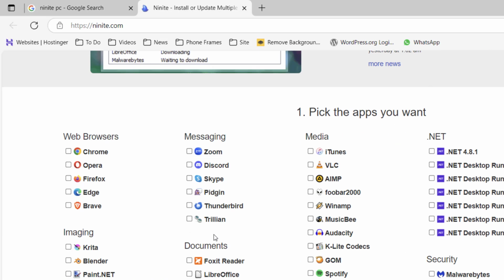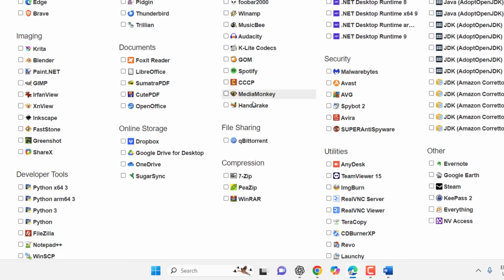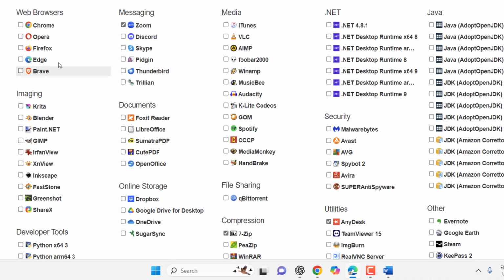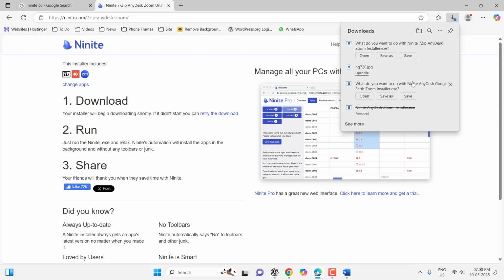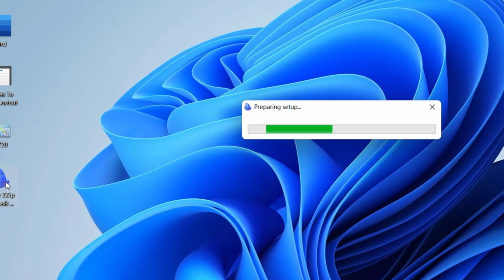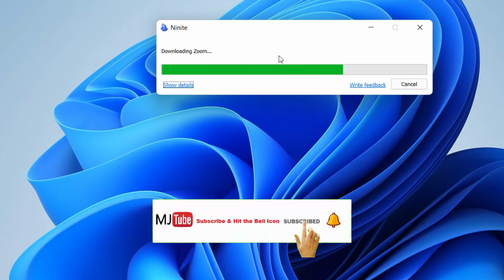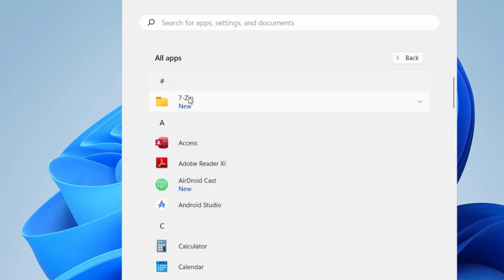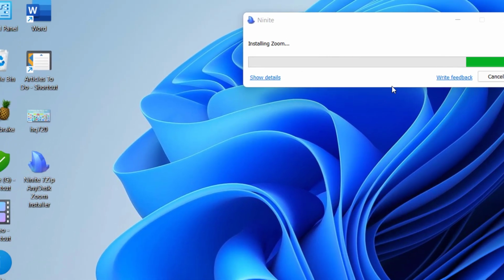How to Install All Essential Software on New PC with One Click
How to Install All Essential Software on a New PC with One Click – Just got a new computer? Save time and effort by installing all the must-have software in one go! In this video, we’ll show you how to use automated tools like Ninite or custom scripts to install browsers, media players, antivirus, office apps, and more with a single click. Whether you’re setting up Windows 10 or Windows 11, this step-by-step guide will make your PC ready in minutes.

How to Install All Essential Software on New PC with One Click, how to install app software for free in new pc, how to install software in one click, setup new pc fast, install all software at once windows 11, new pc setup guide 2025, essential software for new pc, one click software installer, ninite tutorial 2025, install apps quickly windows, download & install all necessary software in new pc for free, fix all problem of software not installing in pc,